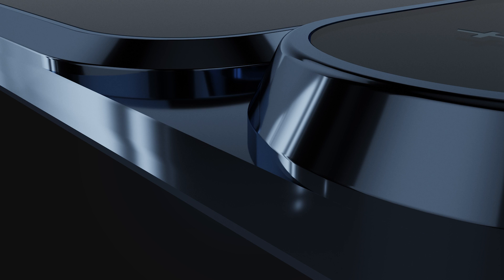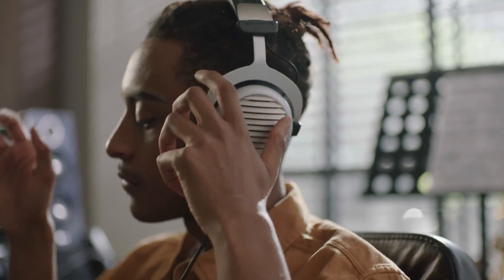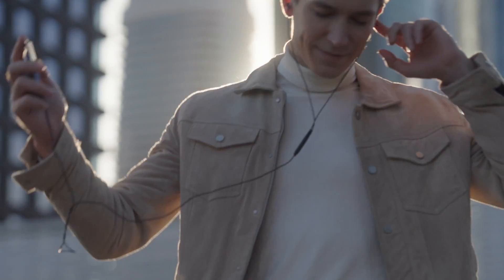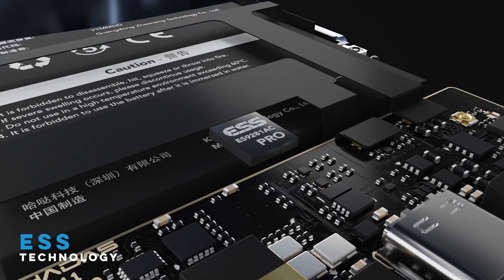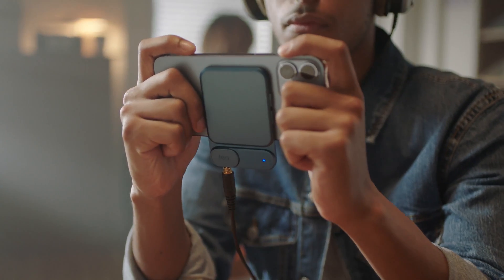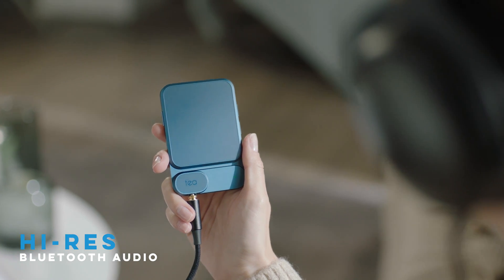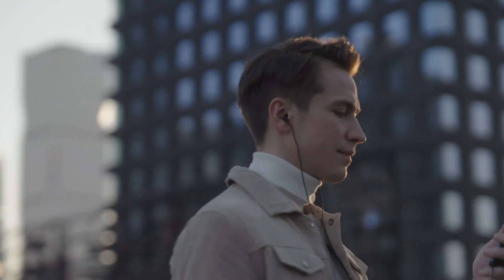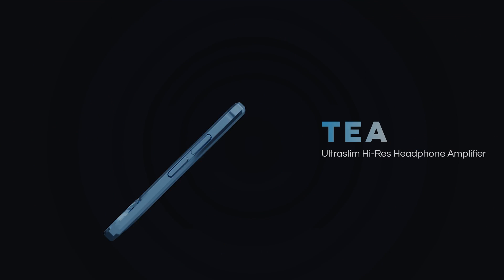Khadas Tea - Ultra Slim Hi-Res Headphone Amplifier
​​Introducing ‘Tea', an ultra-slim, high-resolution headphone amplifier for smartphones. This portable amplifier features the high-performance ESS ES9281AC Pro DAC chip, and enables you to connect high-fidelity 3.5mm headphones (up to 300 ohm) to your smartphone. Feed your soul with lossless music from streaming apps like Apple Music, Tidal, and Qobuz.